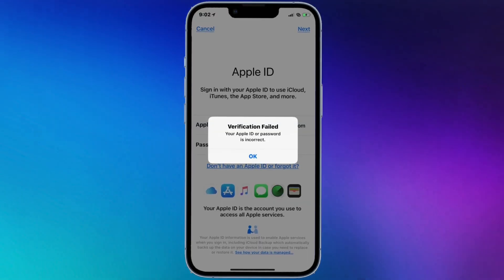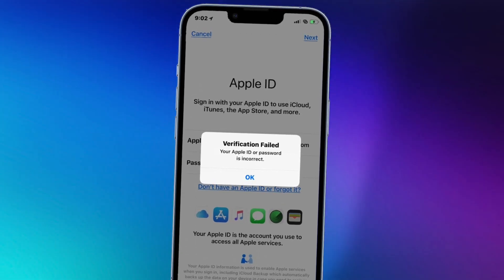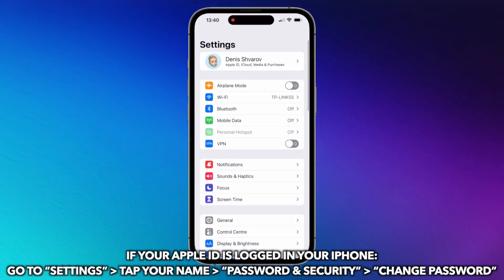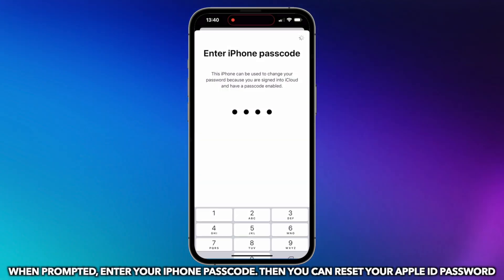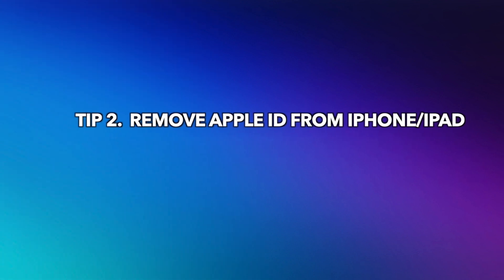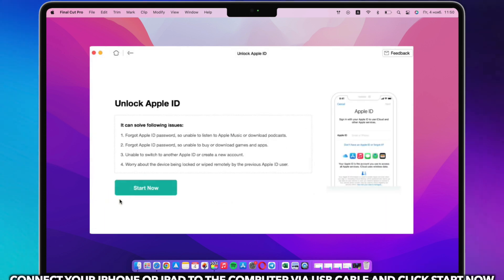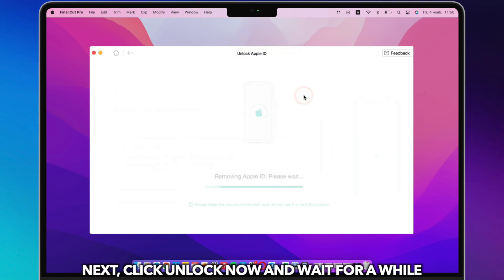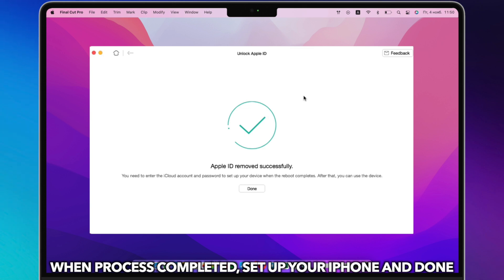[2 Ways] How to Recover iCloud Password on iPhone/iPad if forgot 2023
It is disastrous if you forgot your Apple ID password, you cannot download apps, purchase music, etc. Check the video to get tips to solve the issue!

Sometimes, your iPhone or iPad will ask you to enter Apple ID password to verify. It is disastrous if you forgot your Apple ID password, you cannot download apps, purchase music, etc. Check the video to get solutions on how to recover iCloud password if forgot!
00:00 Intro
00:19 Tip 1. Reset iCloud Password from another device
00:49 Tip 2. Remove Apple ID from iPhone/iPad without password